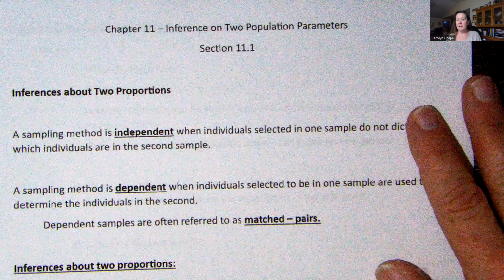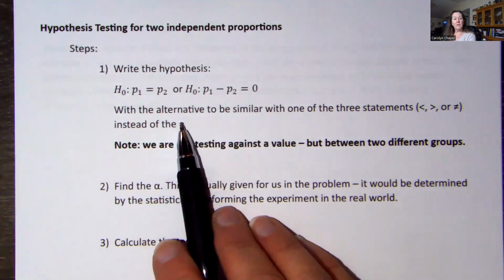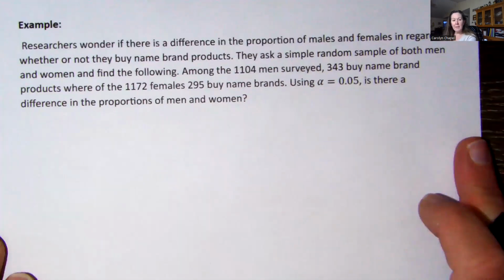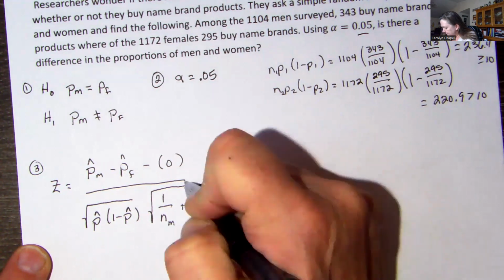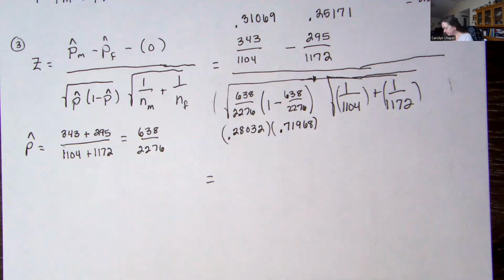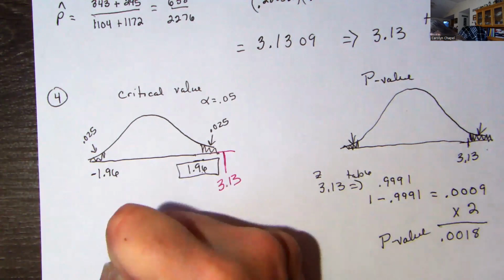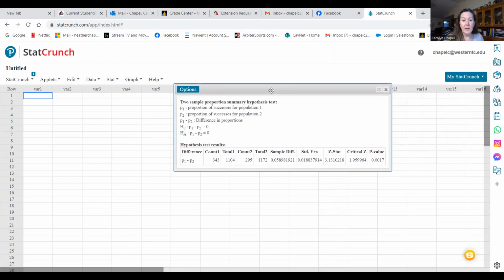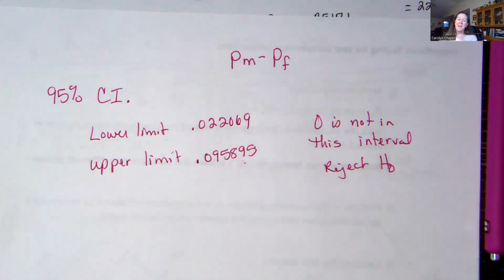Basic Stats Section 11.1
This video walks through an example for testing two proportions. I use the tables and StatCrunch to find the critical values and the P-value. I did walk through finding the test statistic by hand as well as verify it using technology (StatCrunch)